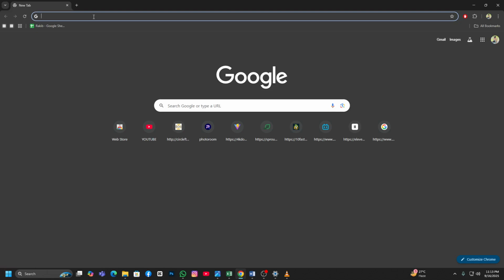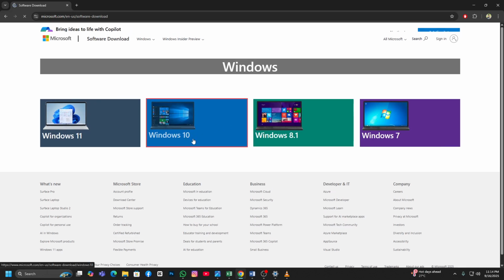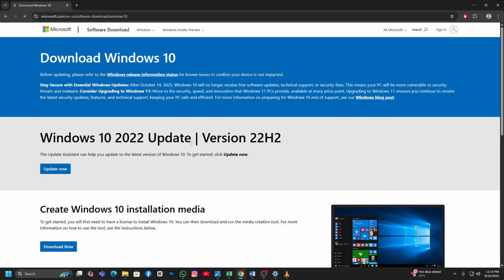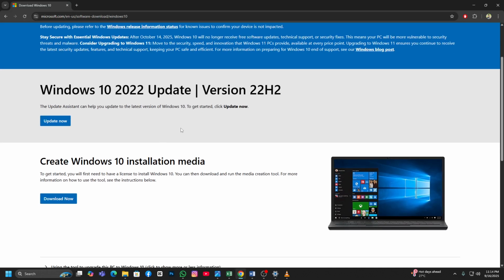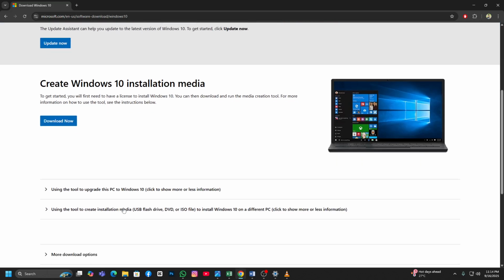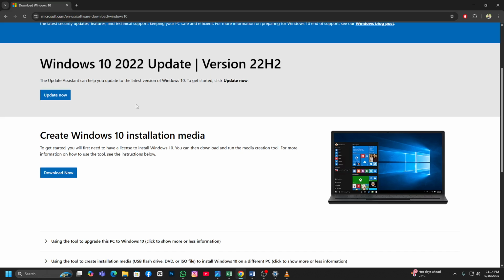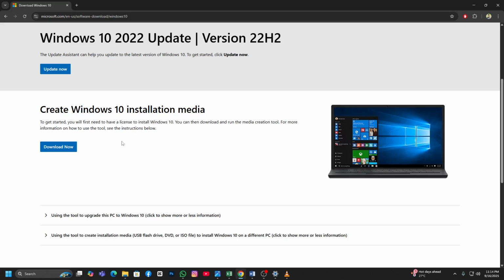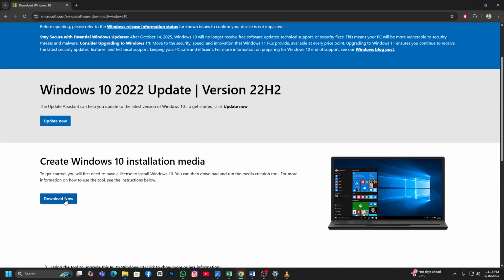How to Install Windows 10 by USB - 2026 (Easiest Way)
How to Install Windows 10 by USB
In this video, you will learn How to Install Windows 10 by USB in a simple step-by-step process. Using a bootable USB drive makes Windows 10 installation faster and easier compared to DVDs. This guide will show you how to create a bootable USB, set up BIOS/UEFI settings, and complete the Windows 10 installation on your computer or laptop. Perfect for beginners who want a clean install or to upgrade their PC using a USB flash drive.